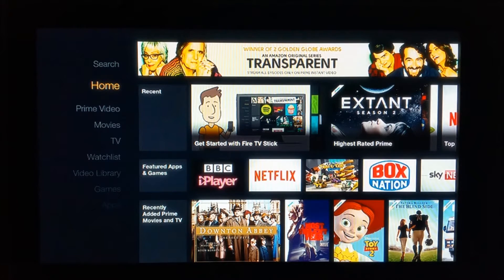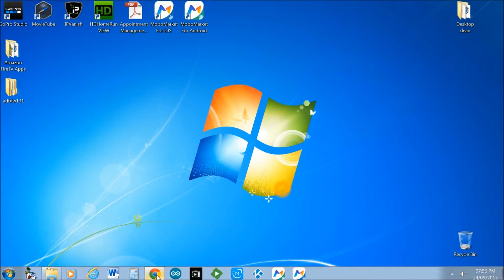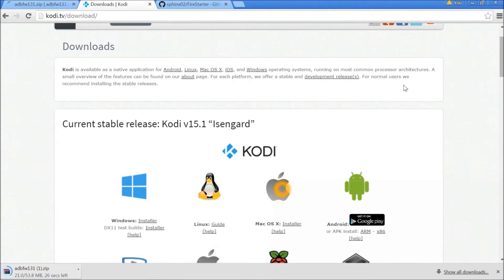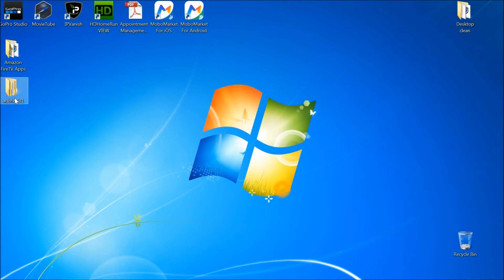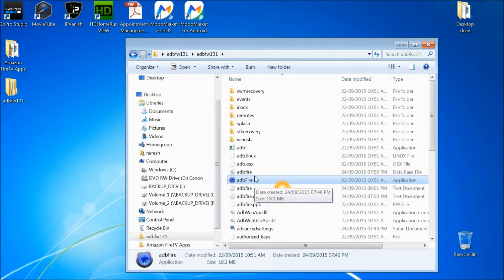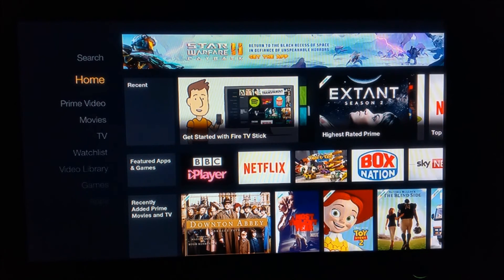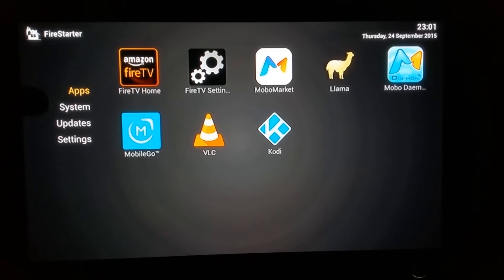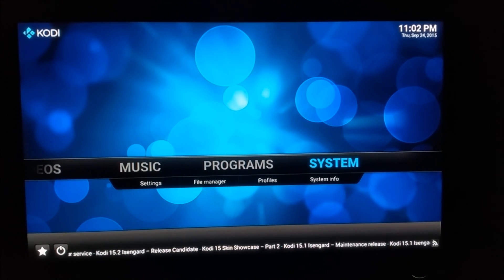Sideloading KODi on Amazon FireTV Stick / Box Using Latest ADB Tool Review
In this video tutorial i have explain how to  install KODI on your amazon firetv this procedure applies to firetv box and stick by using adb tool make sure you follow this video  properly for not to have any issues in future.